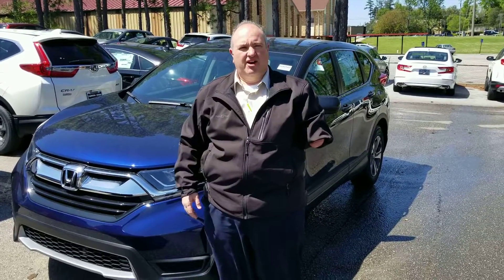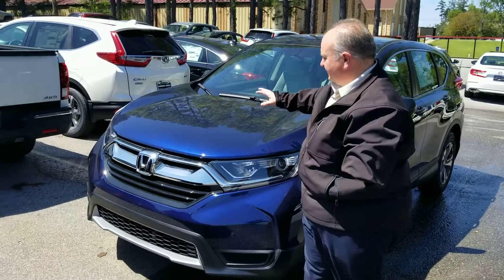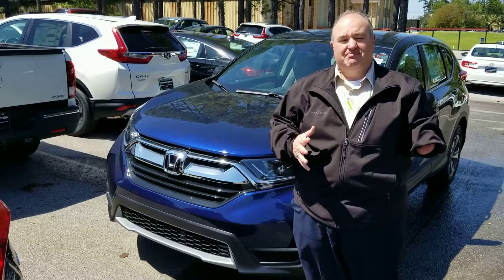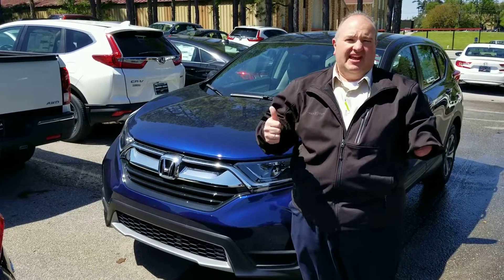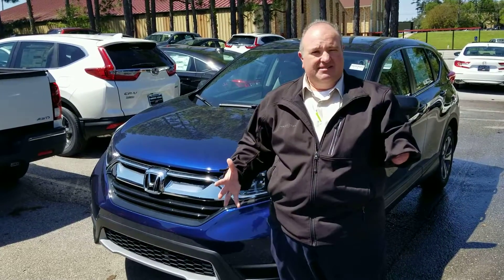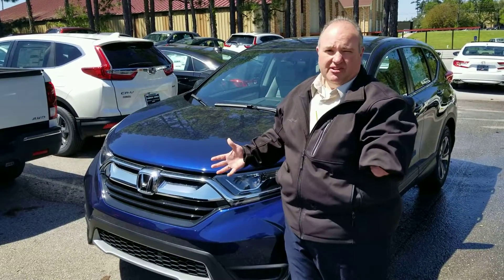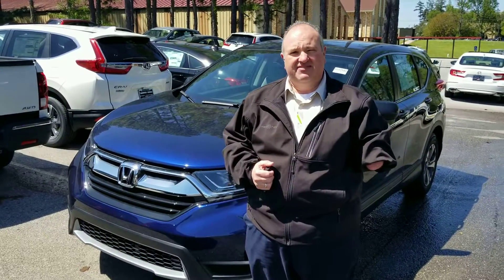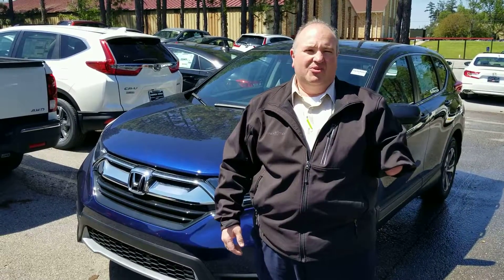2018 CRV for Marvin from Greg Canterbury